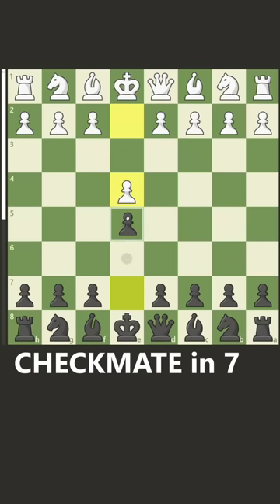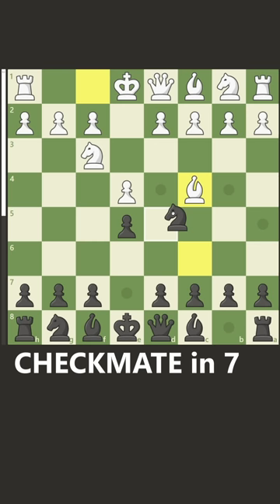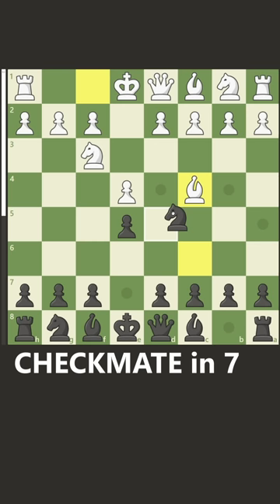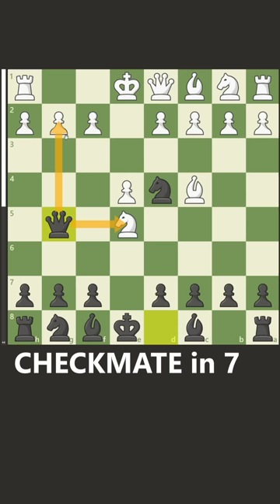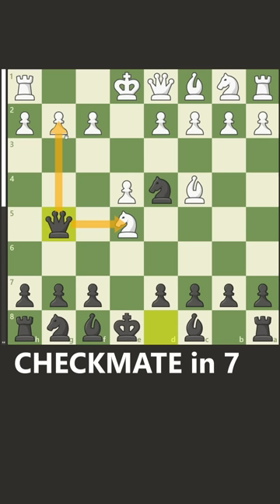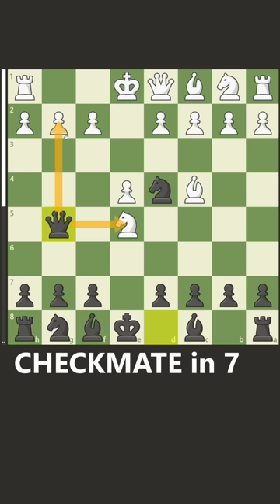CHECKMATE in 8 (BS Gambit)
Known as the Blackburne Shilling Gambit, but I like to call it the BS Gambit.